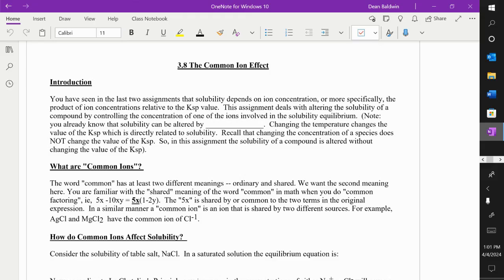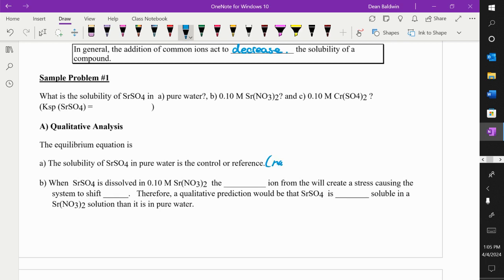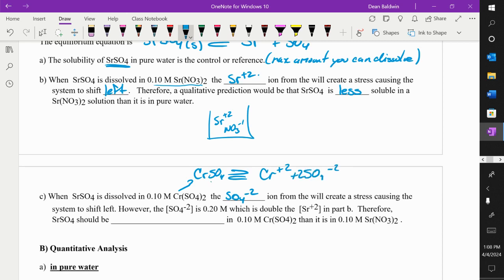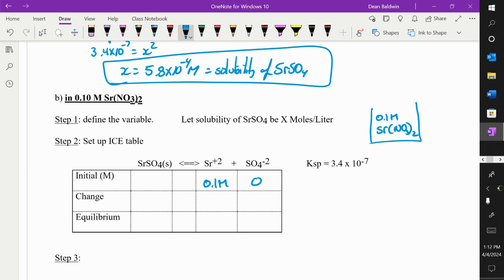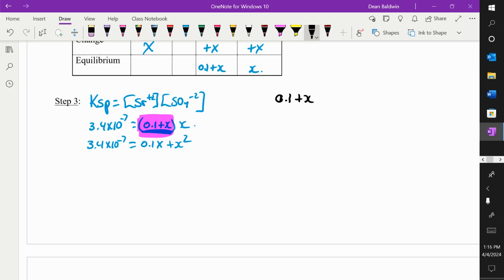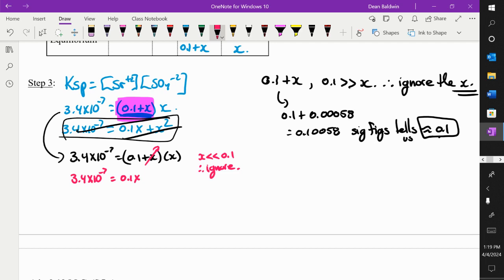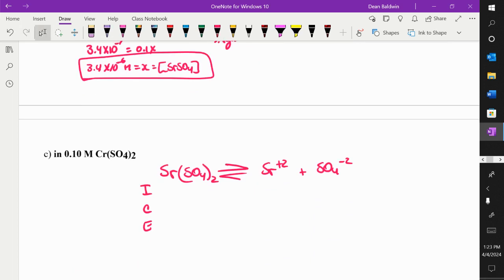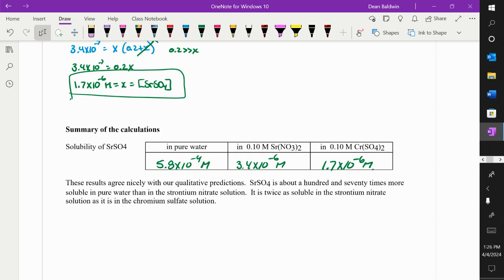3 8 Common Ion Effect